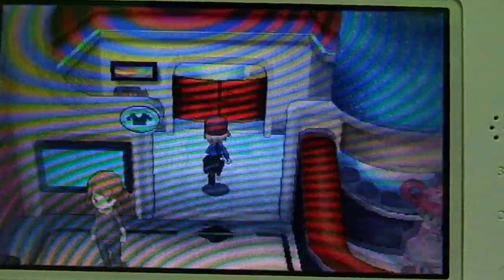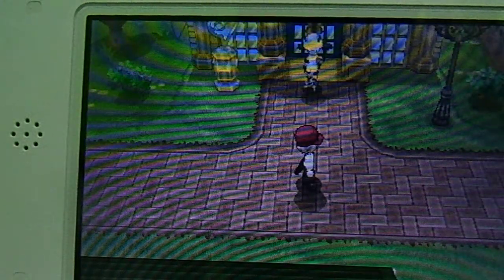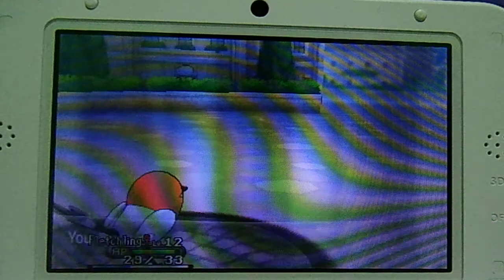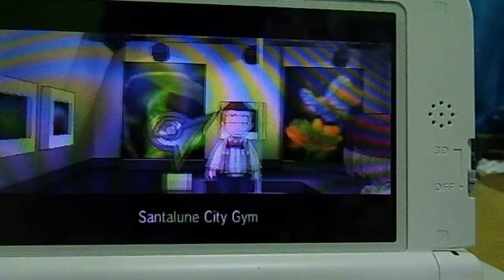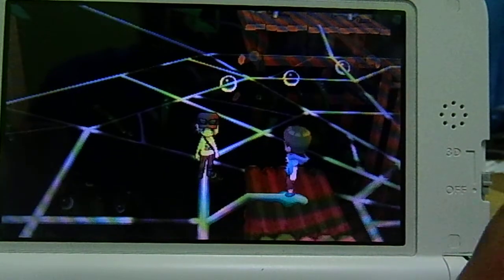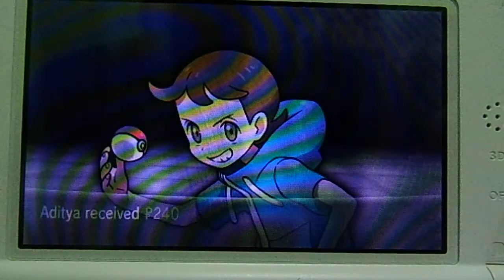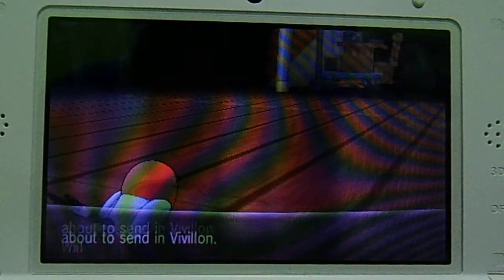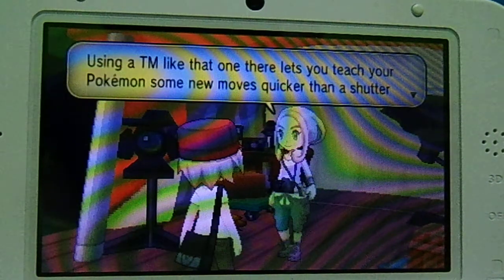Pokémon X Walkthrough Part 3 - Let's Challenge the Shantula City Gym!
Now, we are up to challenge the Shantula City Gym. Are you ready?

I'll upload my next gameplay really soon.